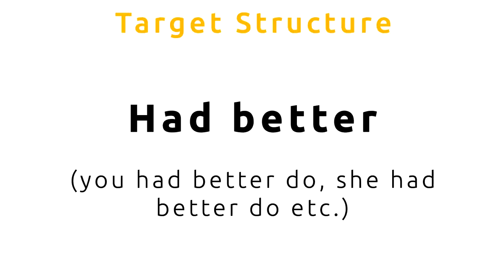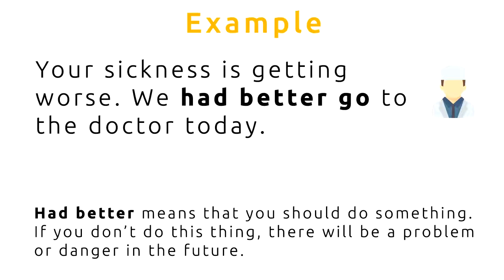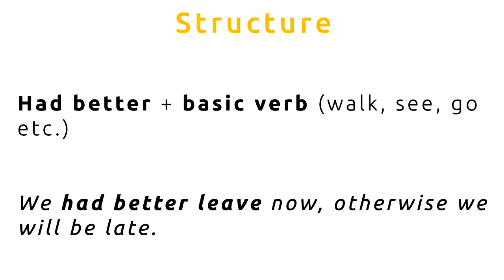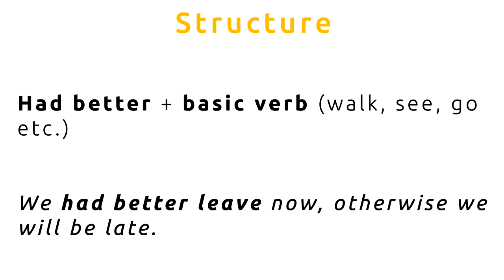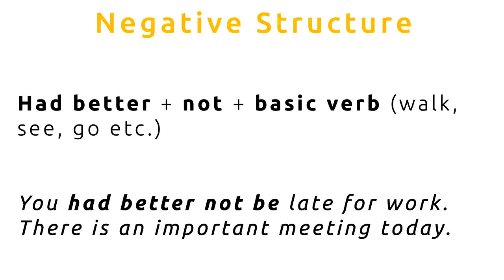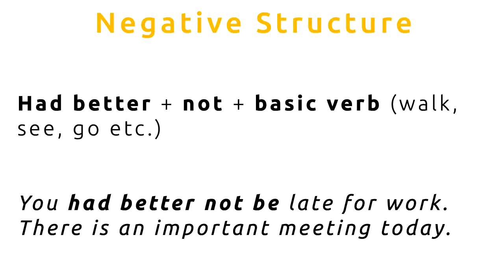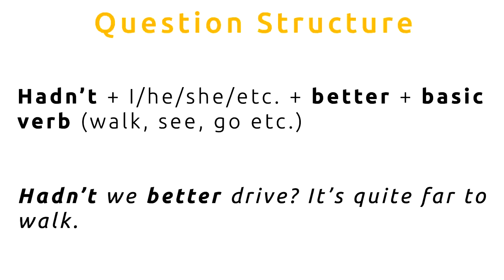English Launch: Learn English for Free - Upgrade all areas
Improve all areas of your English in this taster course. Learn from a native British speaker to become more fluent.